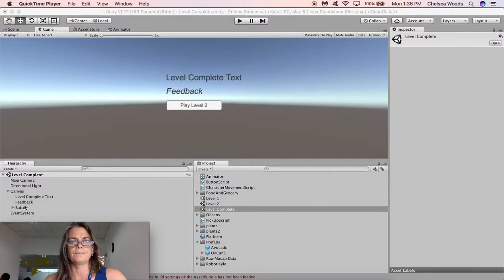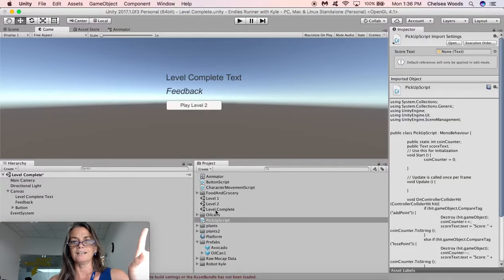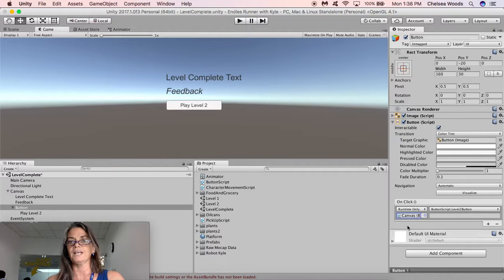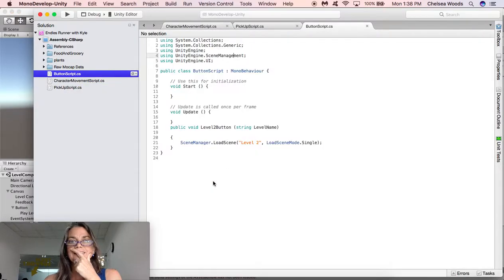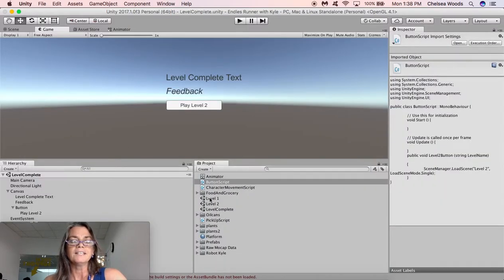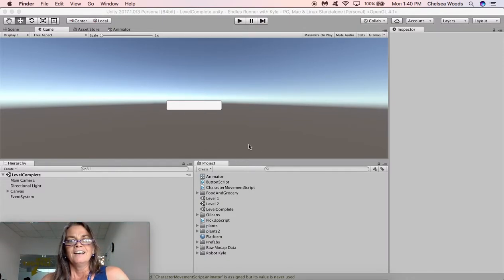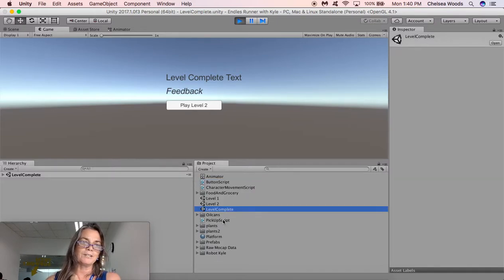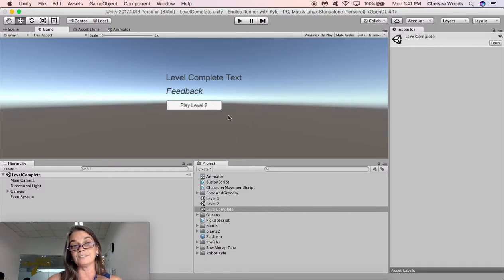Unity 3D C# Endless Runner Tutorial 6: adding score from another scene with feedback text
This is the final tutorial for this series! In it, we add a script that grabs the score from the previous scene and prints it with text ("Your score was x"), and prints specific feedback based on the score.

We attach the script to the Canvas, and we attach the text that we made previously on the canvas to the script.

View the written instructions in the Endless Kyle section of this notebook